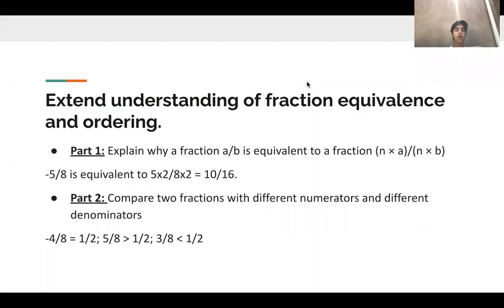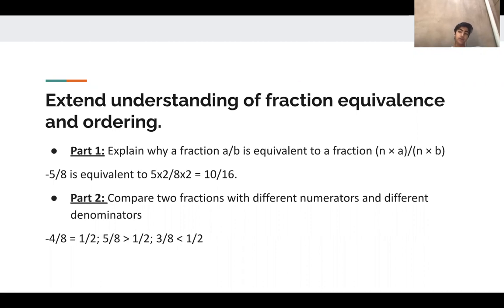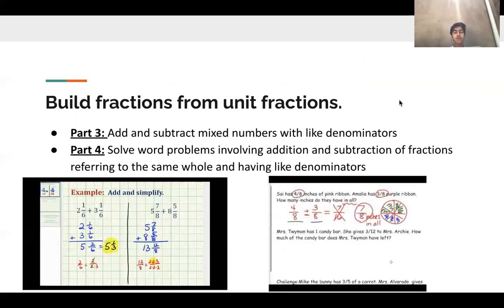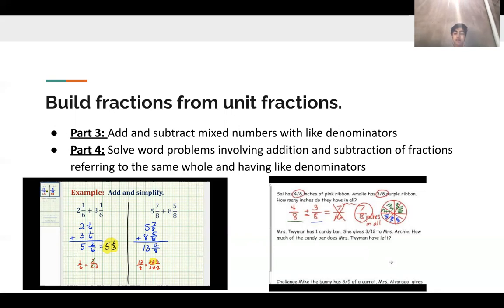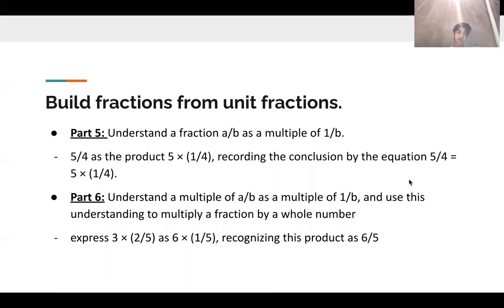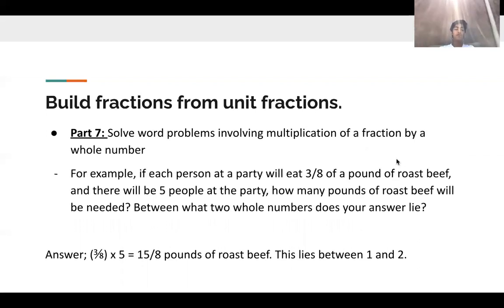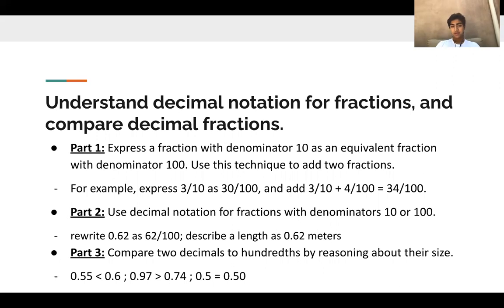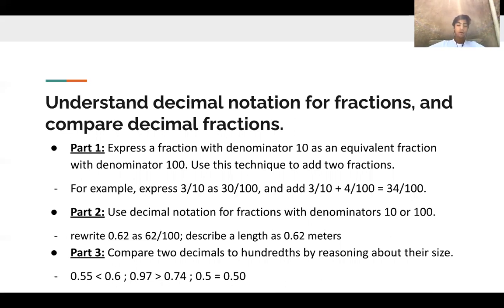Grade 4: Number & Operations—Fractions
Welcome to the third video of our series "Succeeding in 4th Grade Math." In this video, we discuss the fundamentals of understanding fraction equivalence and ordering; building fractions from unit fractions; and understanding decimal notation for fractions, and compare decimal fractions.